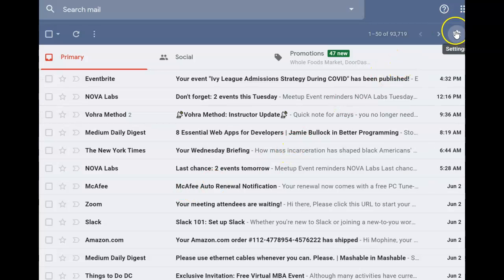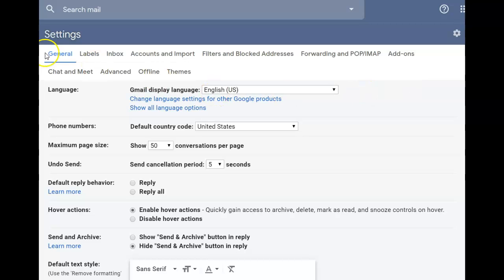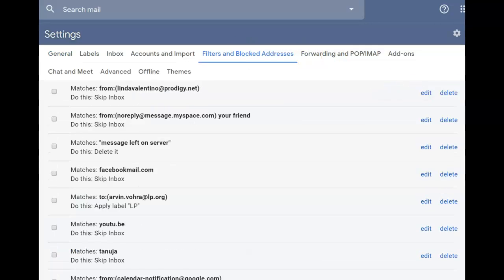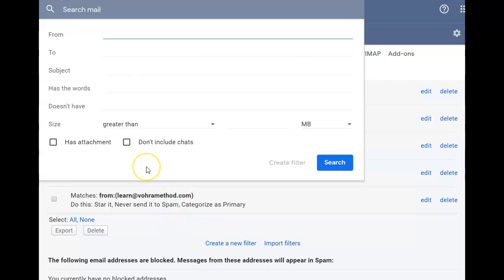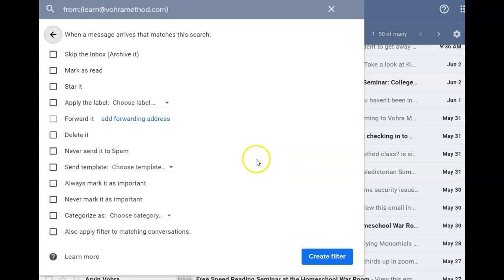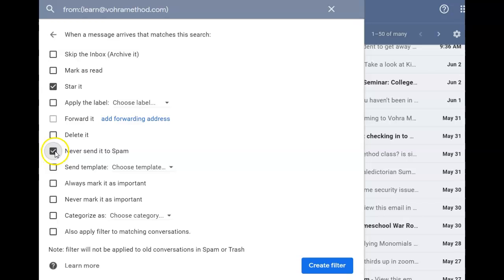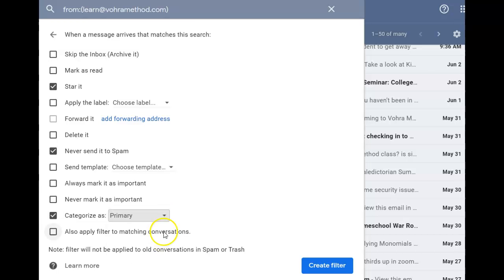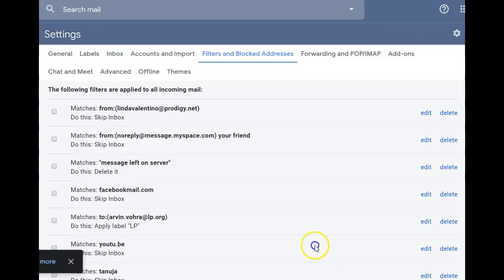How to Make Sure You See Vohra Method emails in Gmail